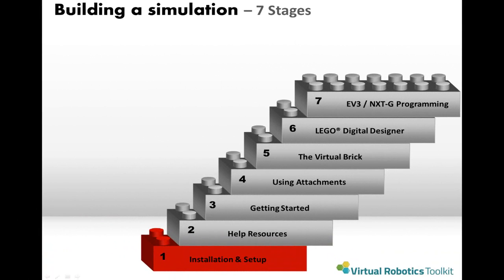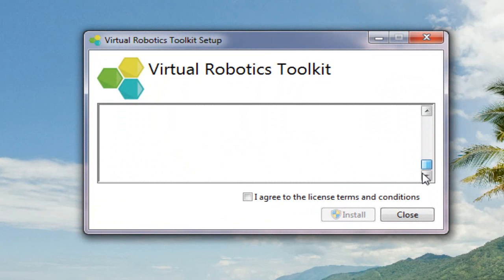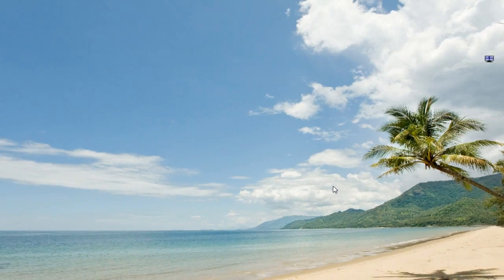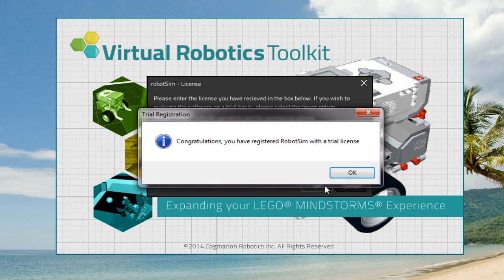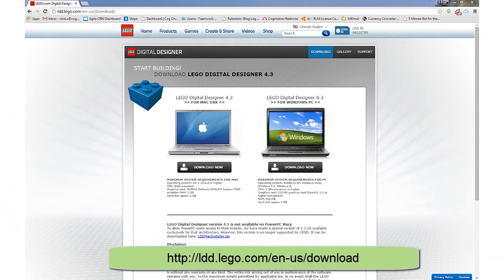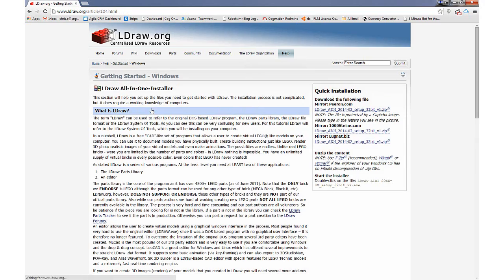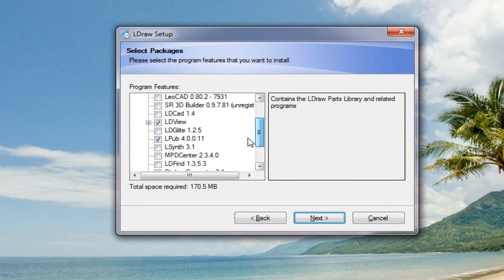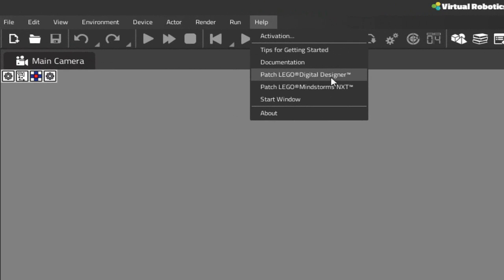Installing the Virtual Robotics Toolkit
This video will cover the basics of setting up and installing the Virtual Robotics Toolkit.